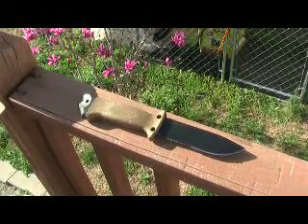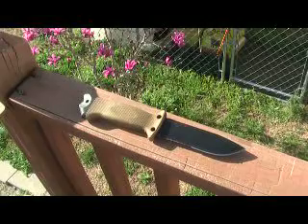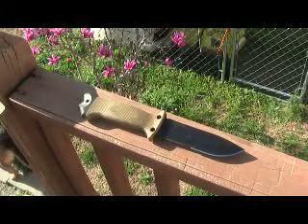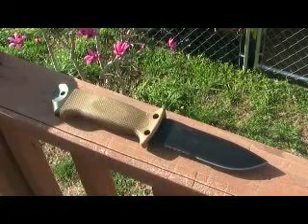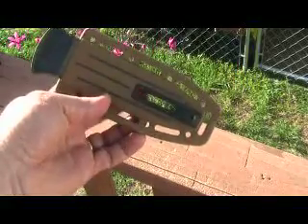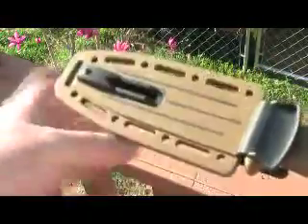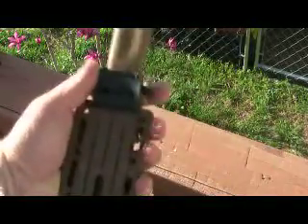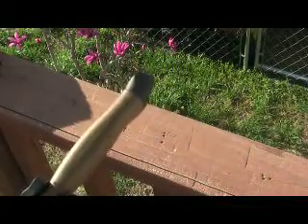Gerber LMF II Survival knife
Back by popular demand and successor to the LMF, the Gerber LMF II has features worth noting. The 4.84" stainless steel blade is partially serrated and easily cuts through straps and belts. On the end of the knife is a flat spot strong enough to drive a nail and a point rigid enough to shatter plexiglass. The shape of the handle allows the knife to tie onto the end of a shaft thus converting it to a spear. Inside the hard plastic sheath is an integrated sharpener. The sheath can be easily adapted to mount the knife on your belt, arm, leg, or jacket.